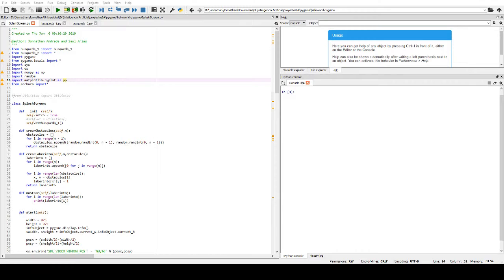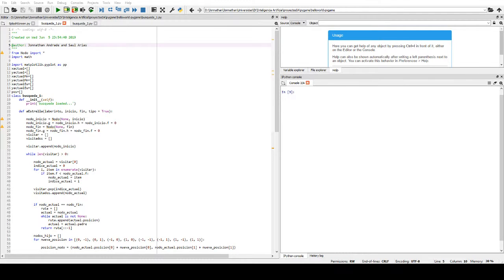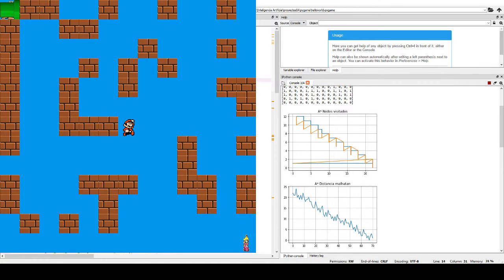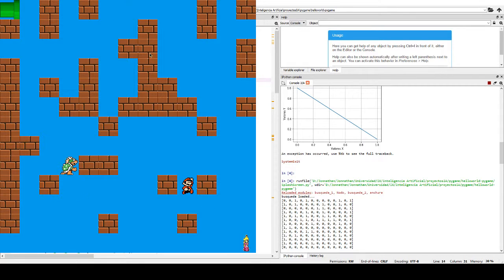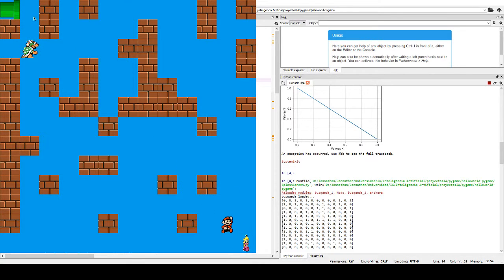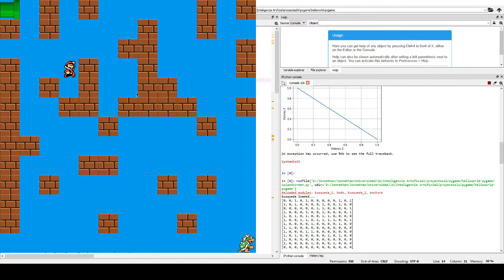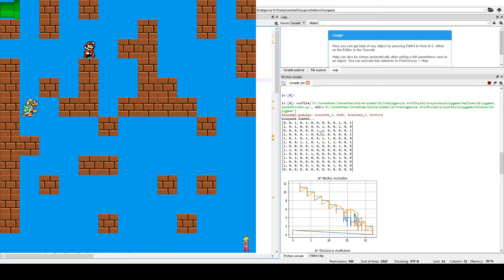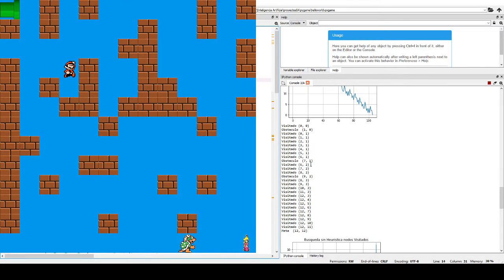Search algorithms with reasoning and without reasoning.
Python game with Pygame that uses search algorithm A *, Depth.

Credits -  Saúl Arias Duran, Jonnathan Andrade Altamirano.